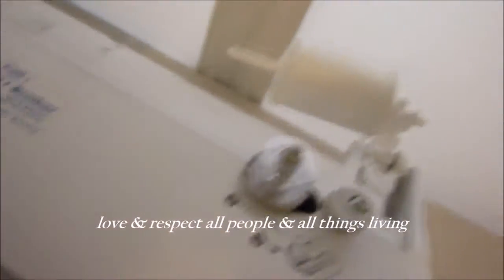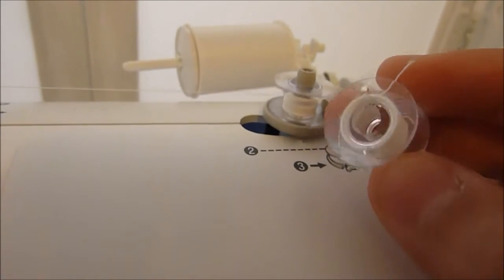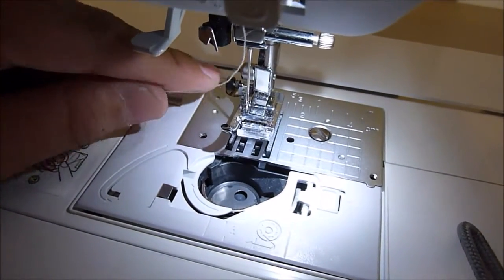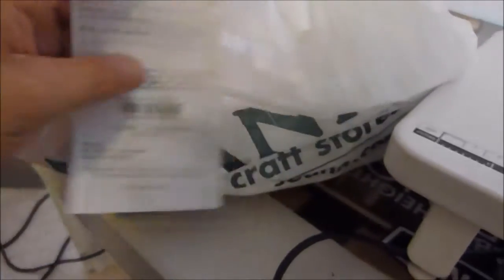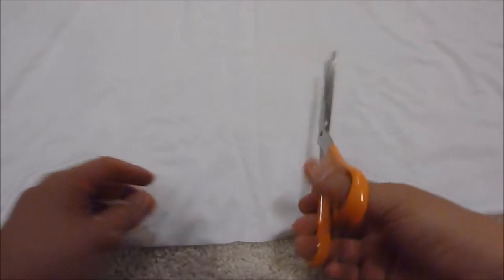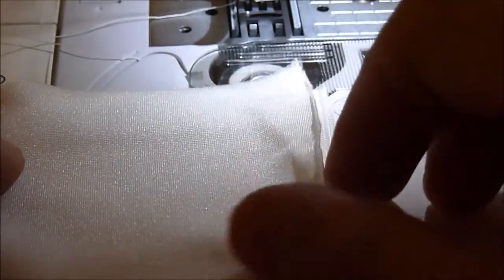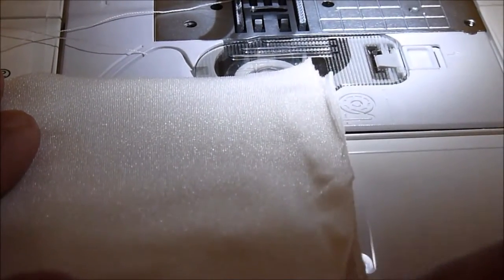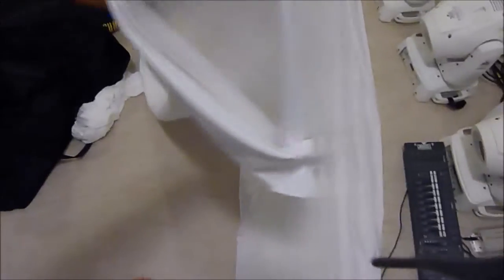Truss Scrim DIY by DJ Rocky subscribe & share